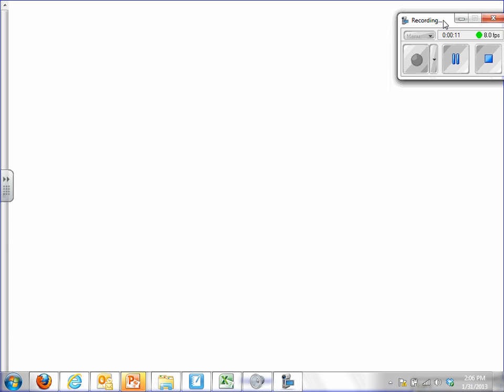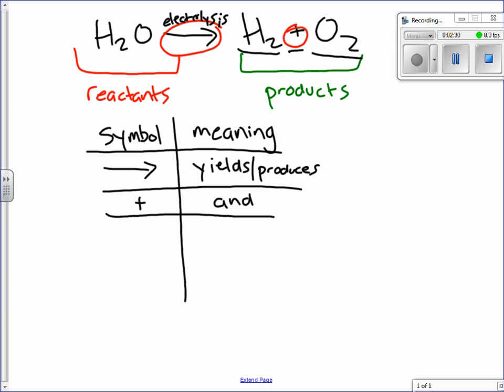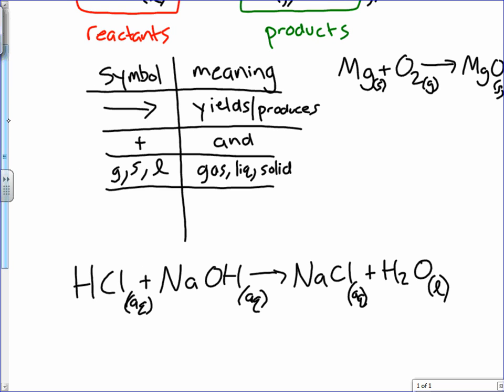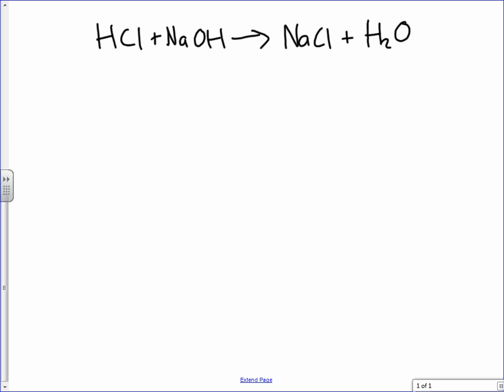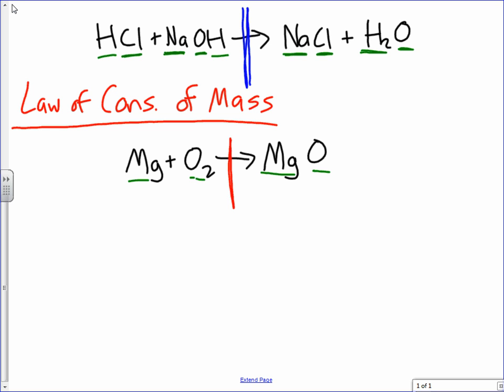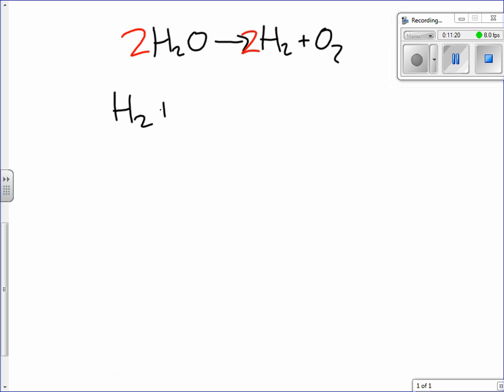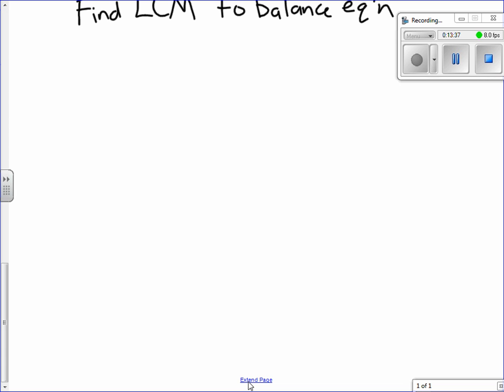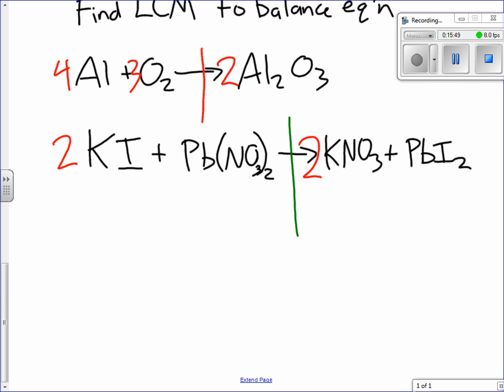Writing and Balancing Chemical Equations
This video teaches you how to write a chemical equation (including symbols), and then how and why you should balance it.